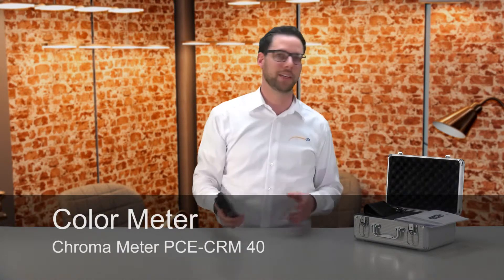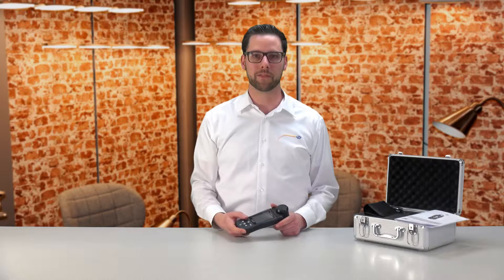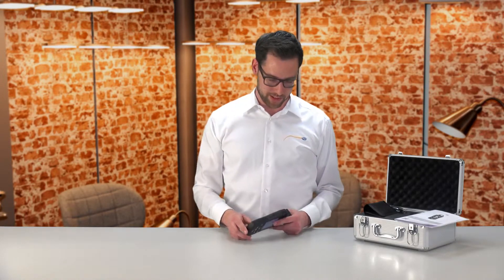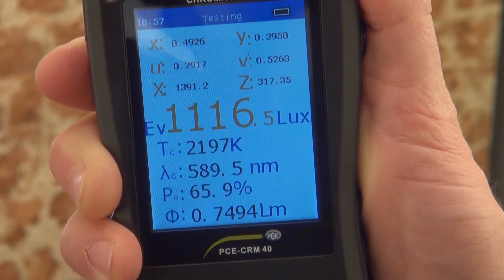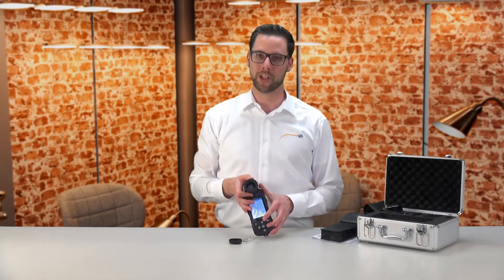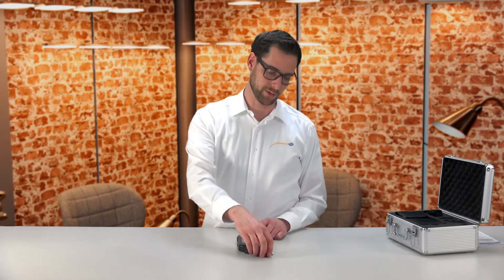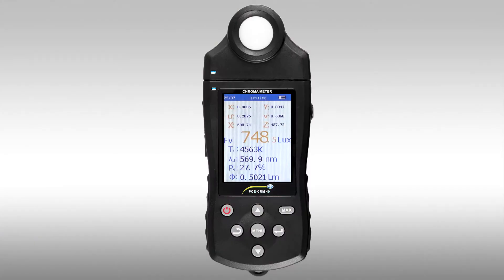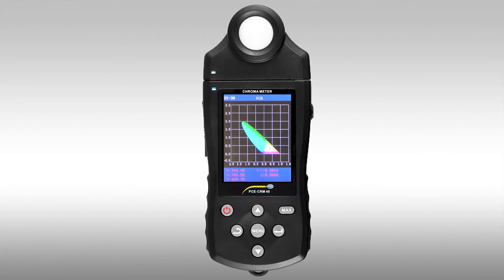Color Meter PCE-CRM 40 for light measurement PCE Instruments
In this video, Julian Gebhardt introduces the Chroma Meter PCE CRM 40.